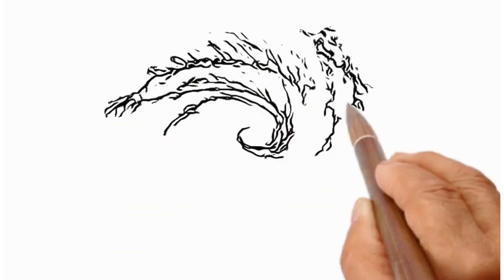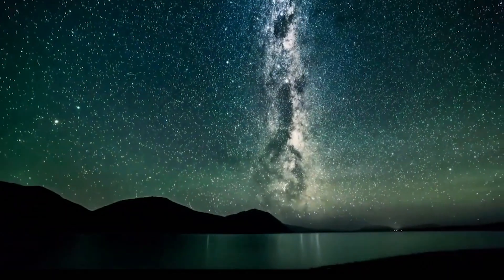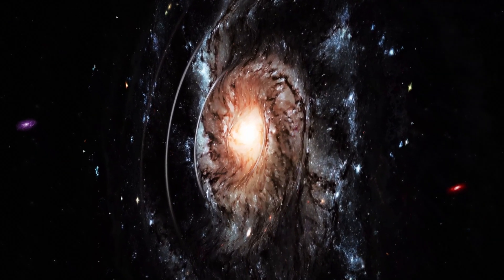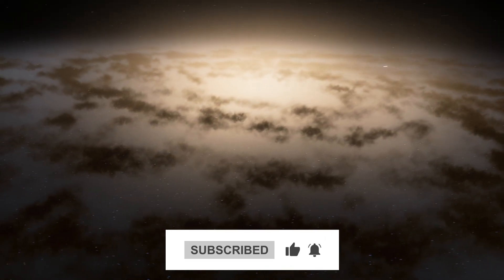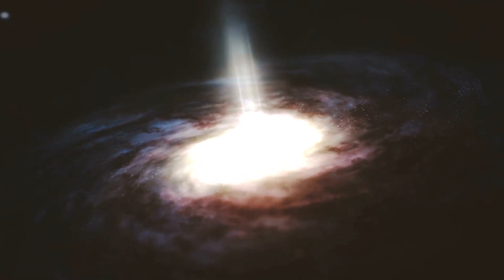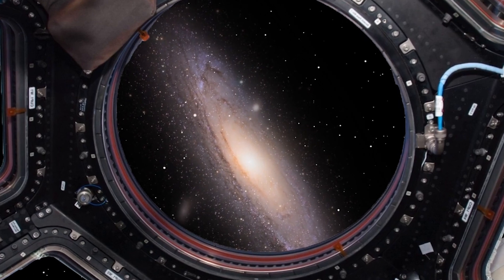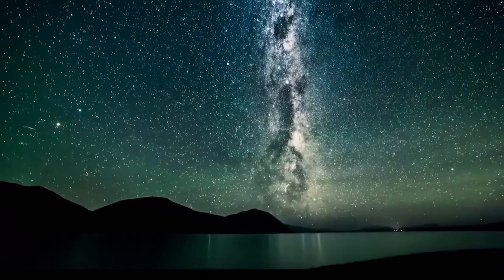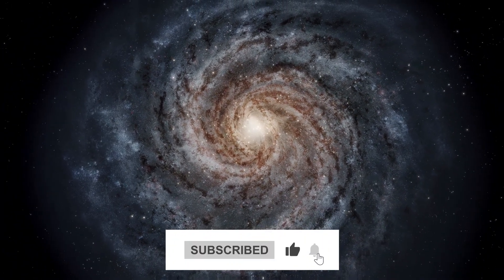How Do We Know That The Milky Way Resembles a Spiral Galaxy???🤔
The Earth and the solar system are within the Milky Way galaxy. So how do we know that the Milky Way galaxy is an S-shaped galaxy? Also, the Milky Way galaxy appears as a band on Earth, so why isn't it round? In fact, many astronomers such as Galileo Galilei, Immanuel Kant and Edwin Hubble managed to find out what the Milky Way galaxy looked like a hundred years ago. You can also find interesting information about how big the Milky Way galaxy is and other galaxies in this video.

⌚ TIMESTAMPS
00:00 Introduction
00:15 Discovery of the Milky Way Galaxy
01:35 How big is the Milky Way Galaxy?
02:02 What's inside the Milky Way Galaxy?
03:08 ESA's Gaia space video
04:19 What is the shape of the Milky Way Galaxy?